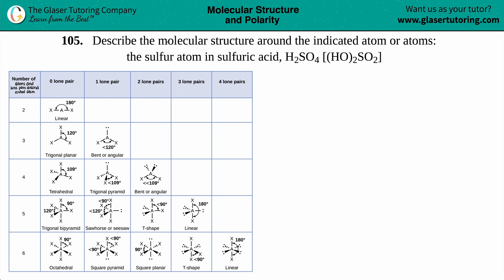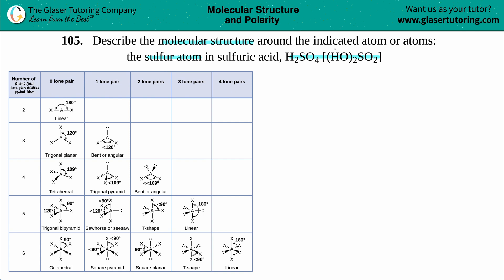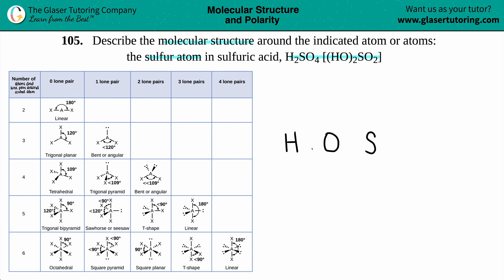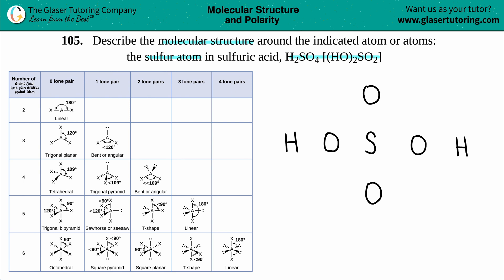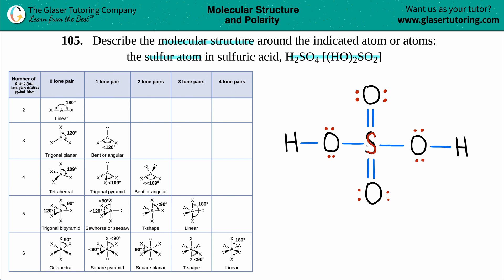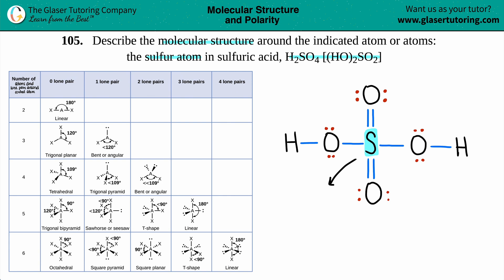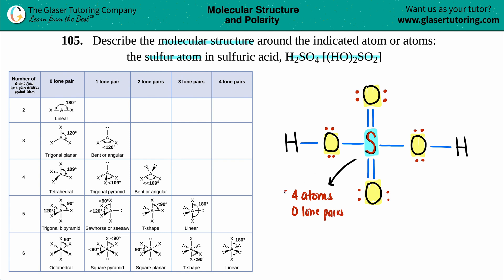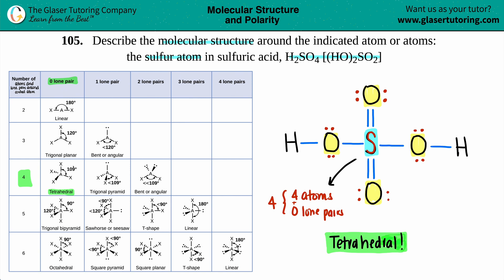7.105a | How to determine the molecular structure of the sulfur atom in sulfuric acid, H2SO4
Describe the molecular structure around the indicated atom or atoms:
the sulfur atom in sulfuric acid, H2SO4 [(HO)2SO2]